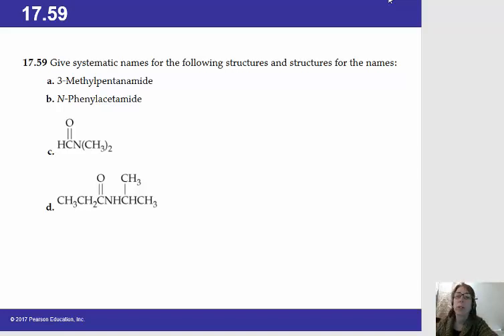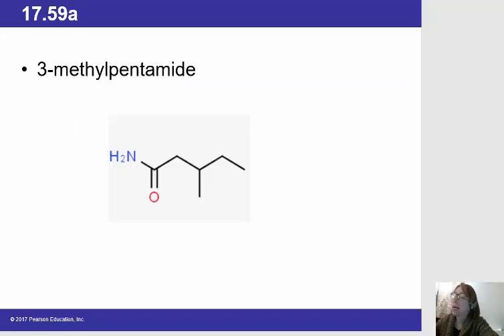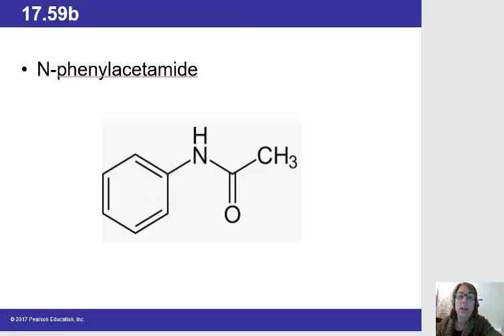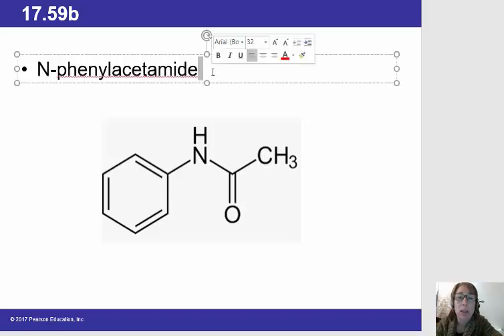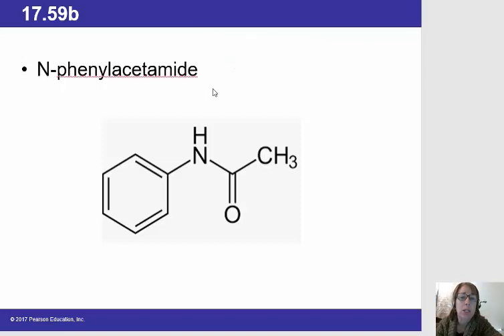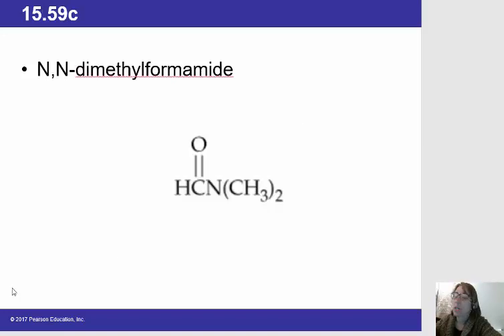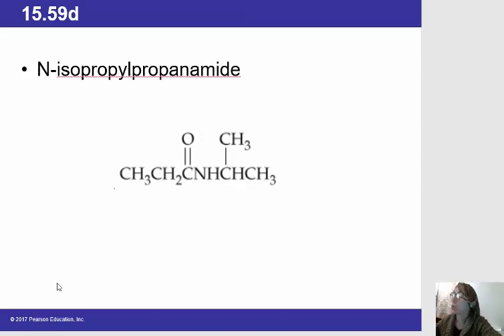Chapter 17 CHM 152 014 Practice with Nomenclature of Amides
Problem 17.59 practice with amide nomenclature.